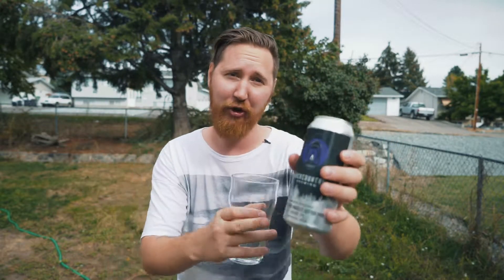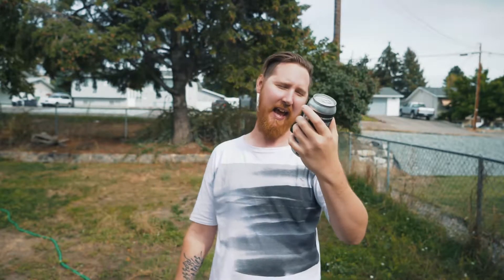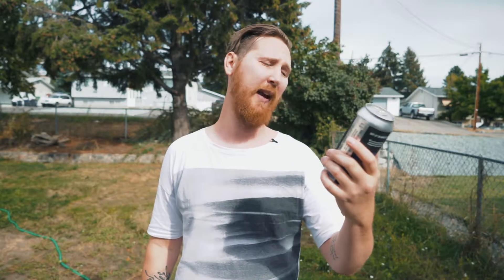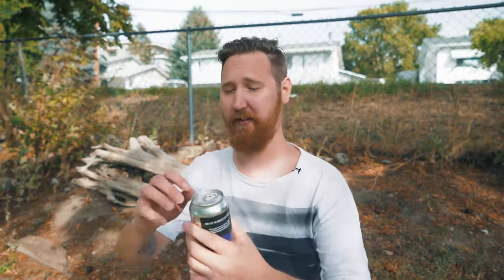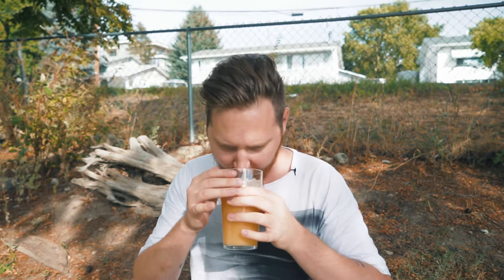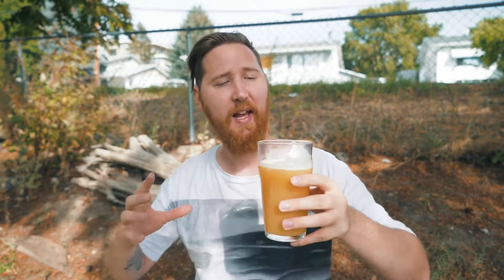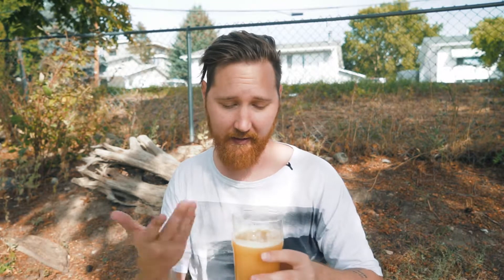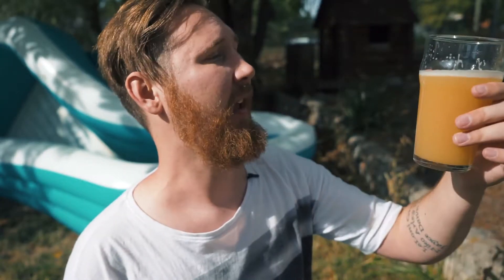Backcountry Brewing Don't Let The Muggles Get You Down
Got to get more of this! Backcountry knocked another beer out of the park with their Don't Let the Muggles Get You Down Galaxy IPA. Beautiful flavours! Just beautiful!

DJI Phantom 4
DJI Mavic Pro
Sony a7ii
Sony a7Sii
Sony a7Riii
Canon EOS M3
Sony 24-70mm f4
Sony 70-200mm f4
Canon EF-M 11-22mm f/4-5.6
Sennheiser ME 2
Zoom H1